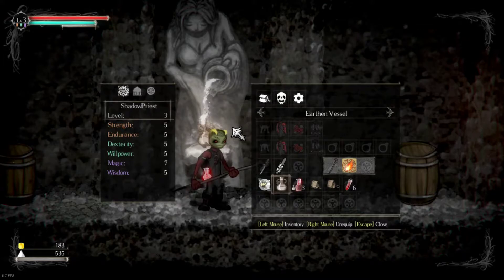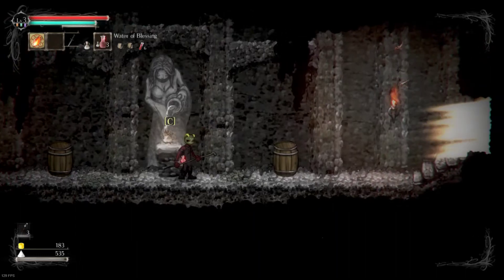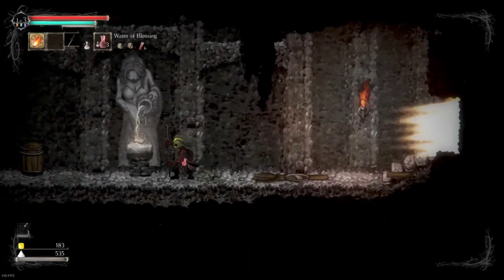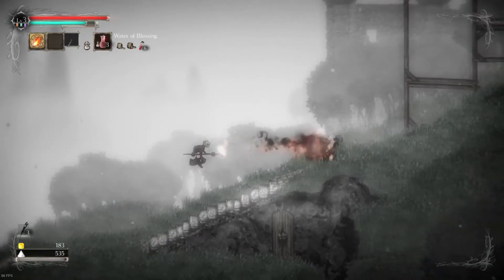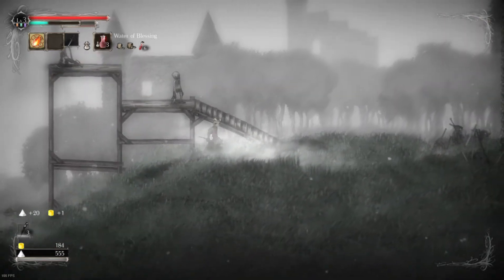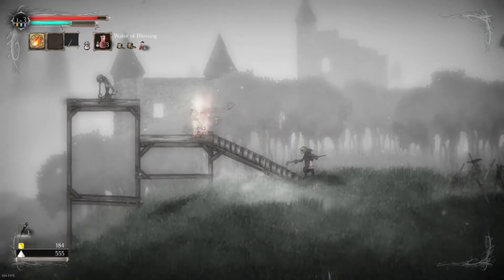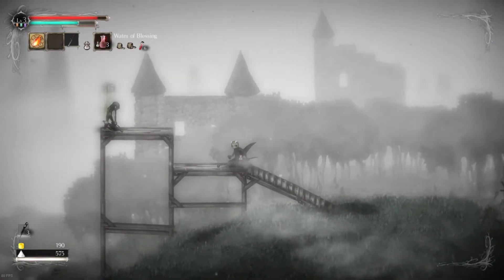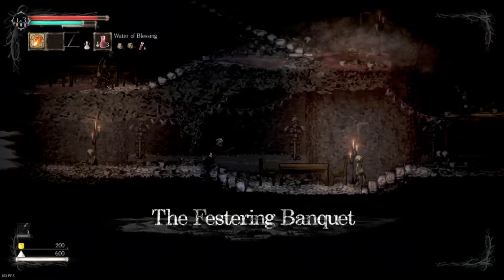The Moldy Battle Staff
The first of a series of short videos showing off some of the more unique features of the Desalinated mod.